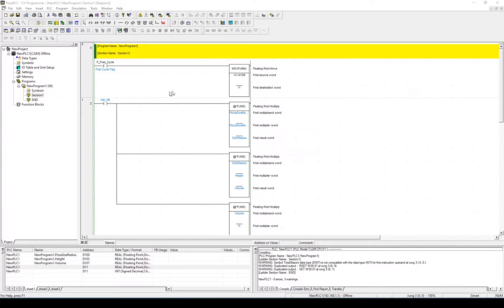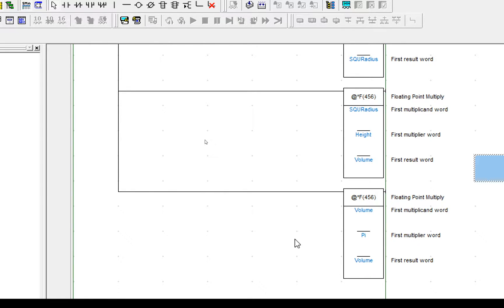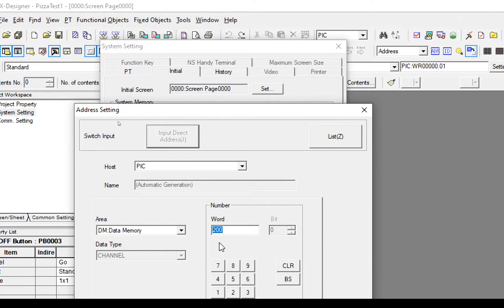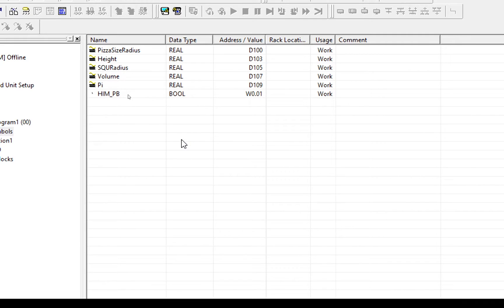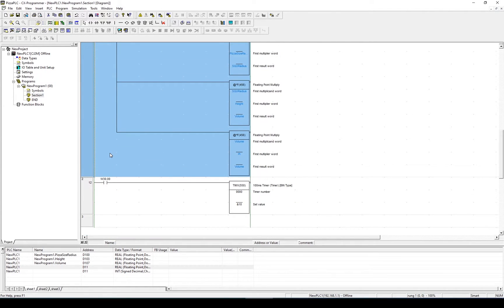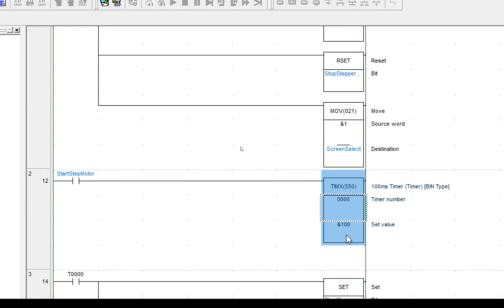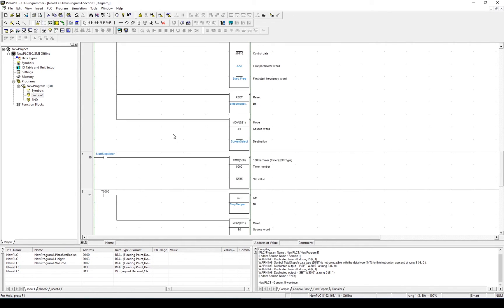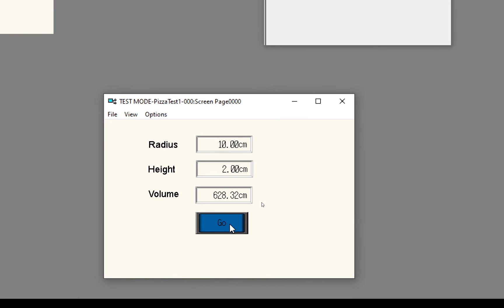Using Floating Point Values on Omron PLC Part 3 of 4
Part 3 of 4. In this video we will look at using high speed outputs to control a stepper motor on an Omron PLC using CX-Programmer and CX-Designer. The HMI interface was updated using cx-designer to interface with the code download from Brightspace.